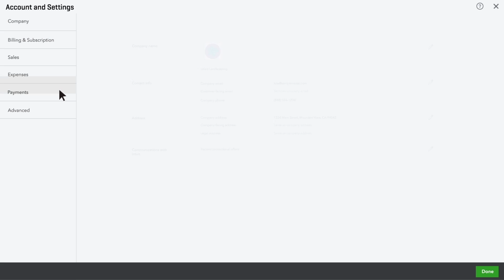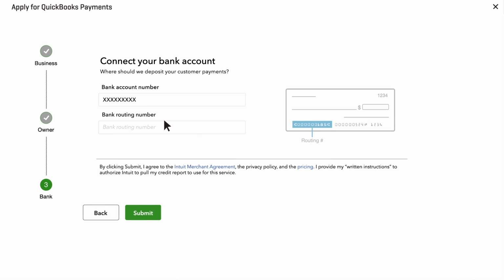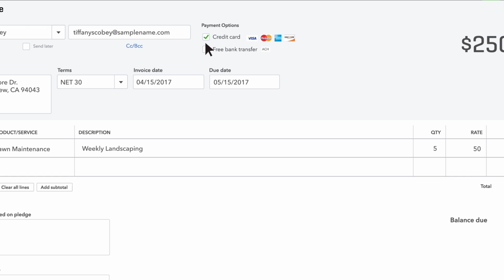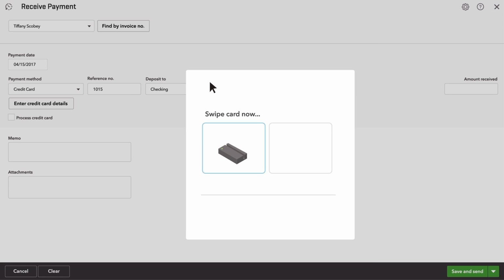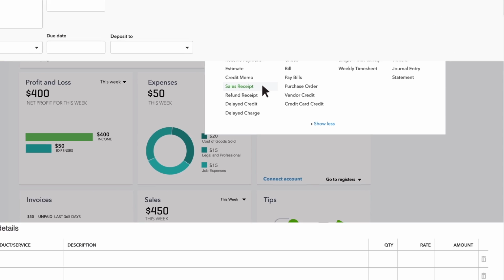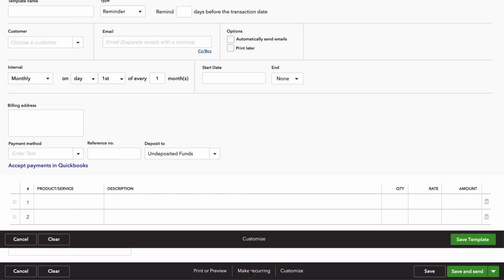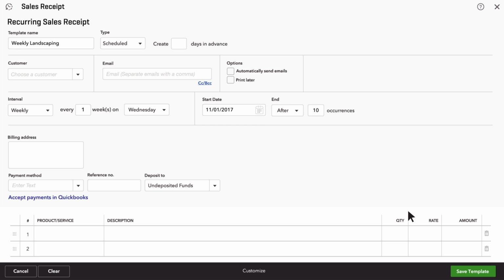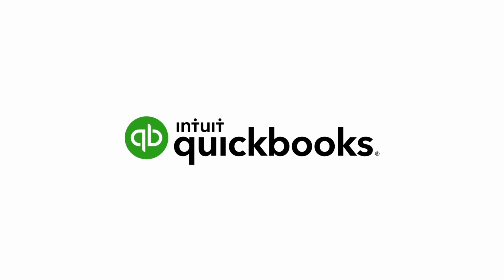how to set up and automate QuickBooks payments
QuickBooks Payments makes it easy for your customers to pay you with credit cards or bank transfers. We’ll show you how to set up QuickBooks payments and even automate payments so you never miss a transaction.